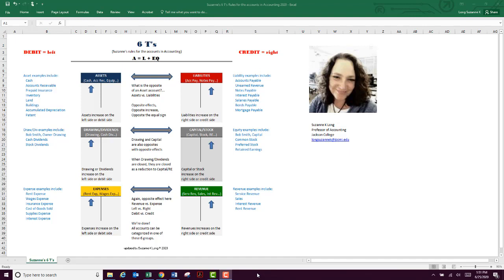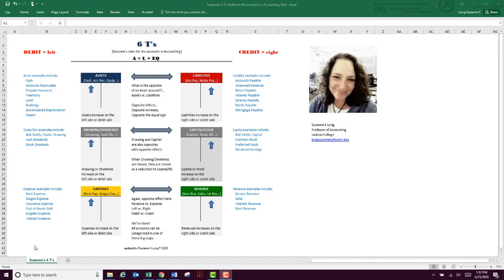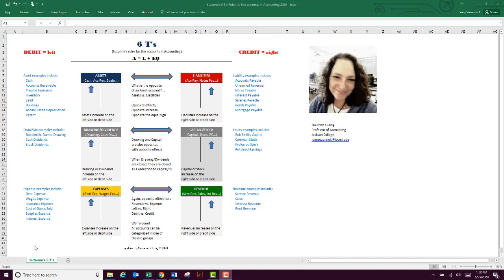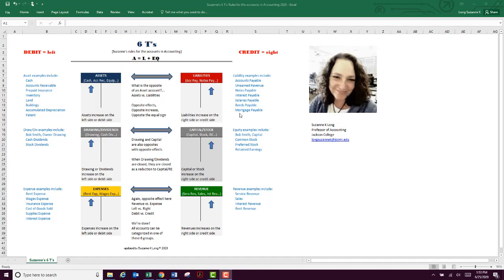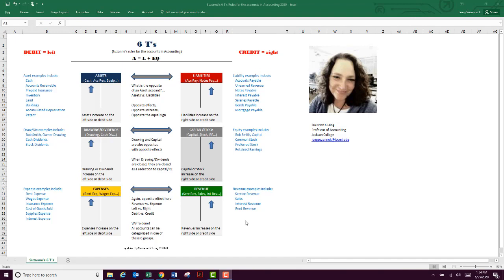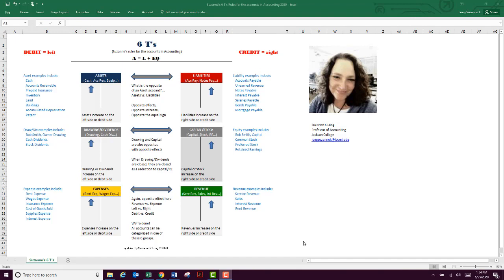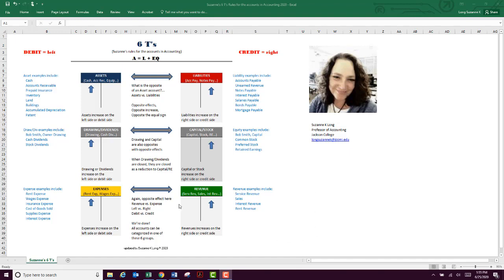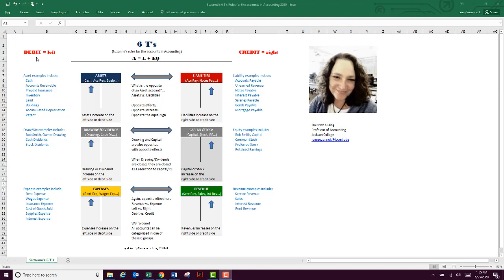Getting Started with Accounting - Suzanne’s 6 T’s - Part 2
The 6 T's for learning accounting can be used by anyone learning or reviewing accounting in any way.